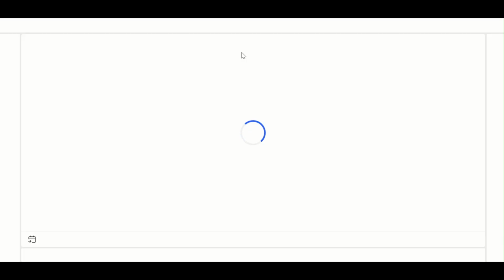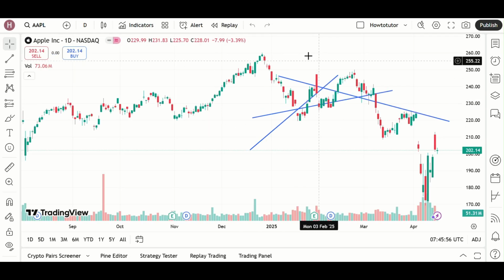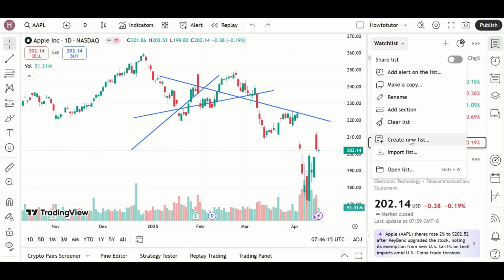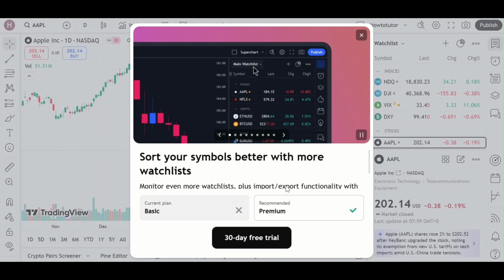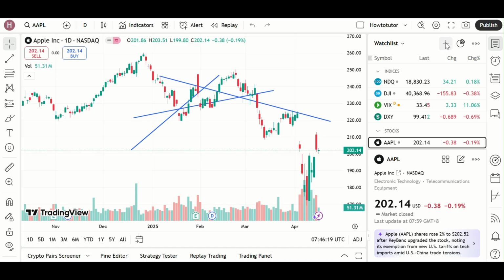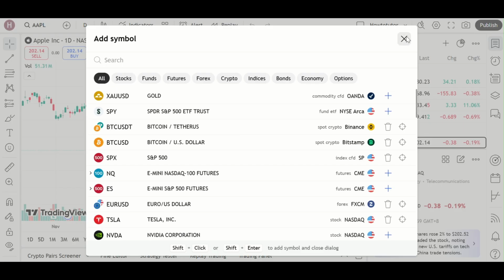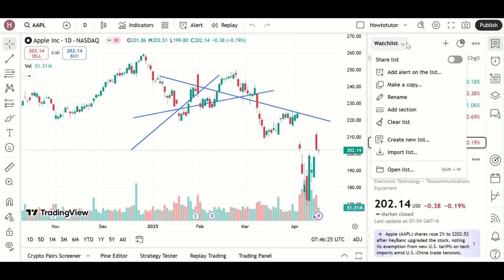How To Import & Export Watchlist In TradingView (Beginners Guide)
Want to back up or transfer your TradingView watchlist? This beginner-friendly 2025 tutorial shows you how to import and export a watchlist in TradingView step by step. Learn how to download your symbols, upload new ones, and manage multiple watchlists — perfect for traders who want a clean, organized setup.